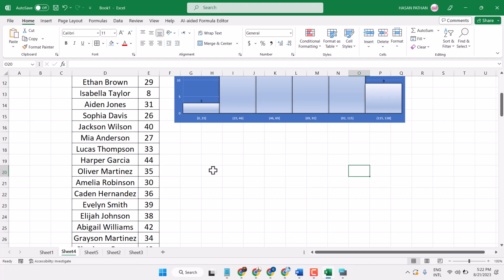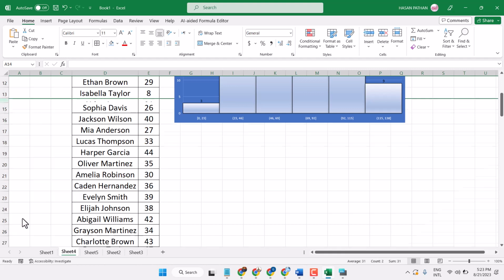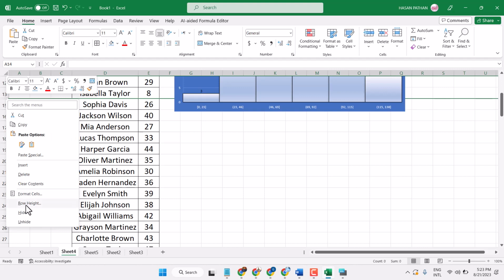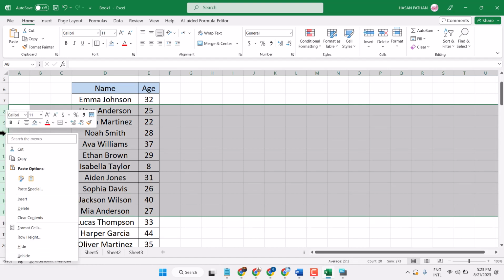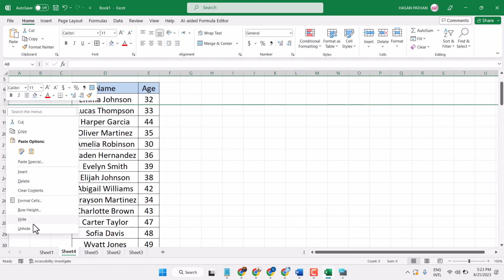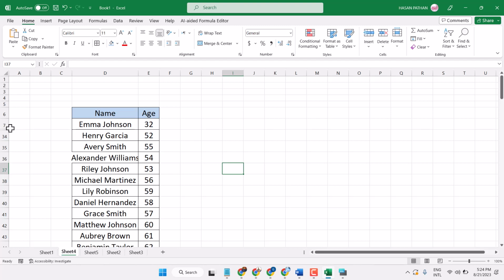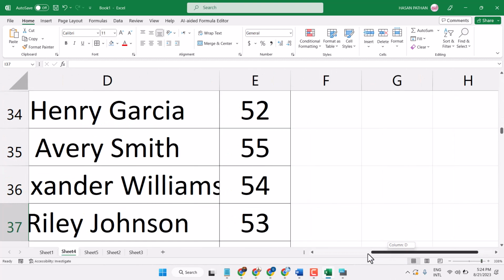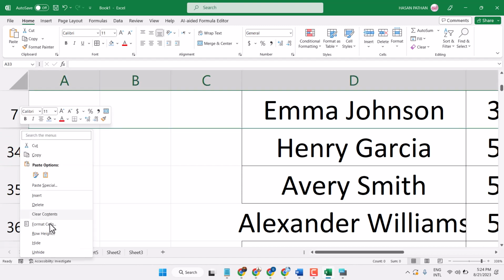How to Hide Rows in Excel